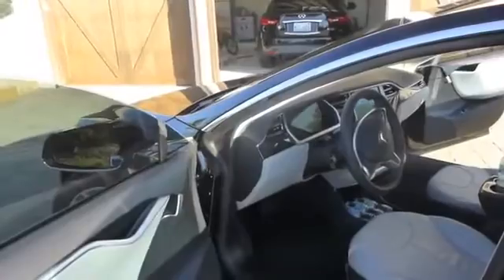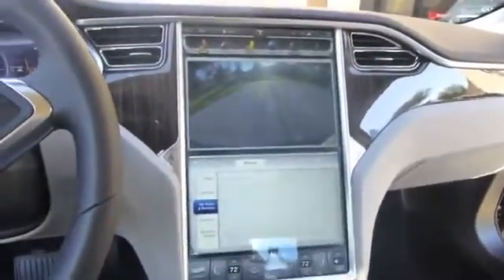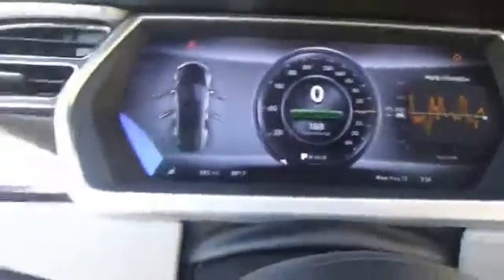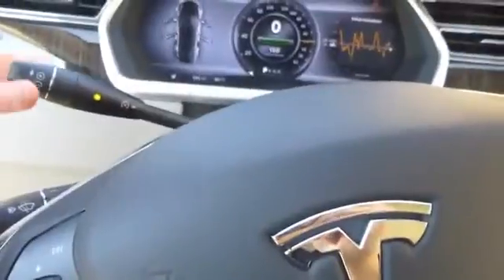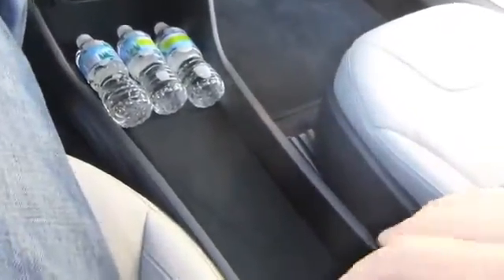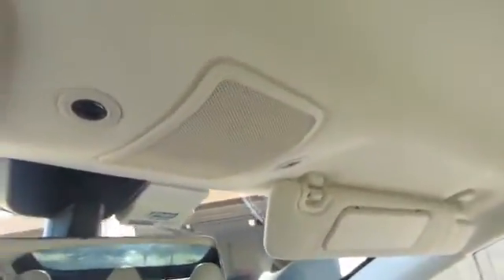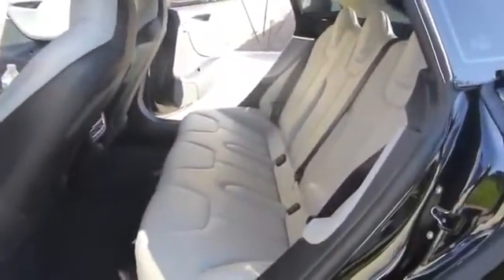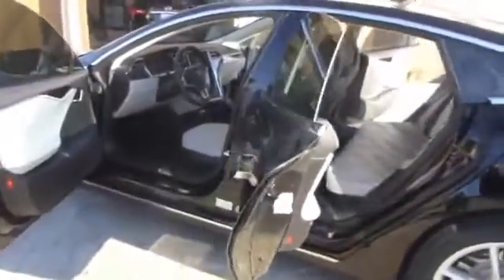Tesla Model S Review by Owner Part 2 Interior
Save $1000 on Tesla Model S before 10/31/2015 with this

Tesla Model S review by owner about 10 days after taking delivery. This is part 2 of 6.